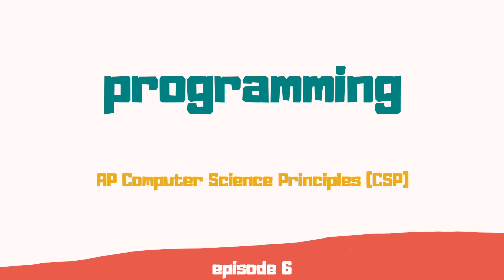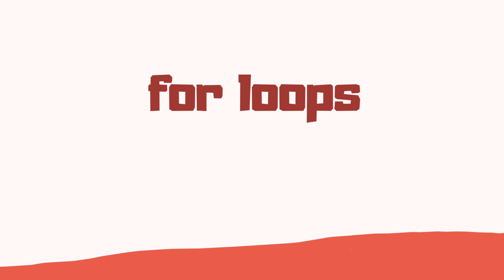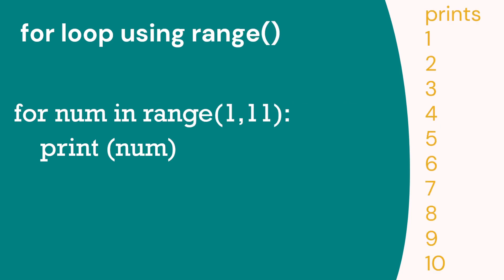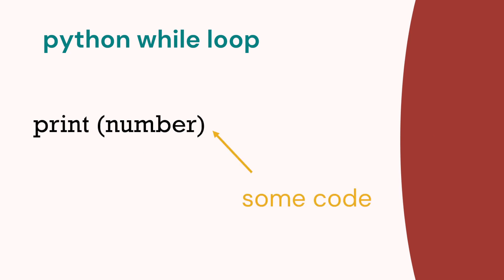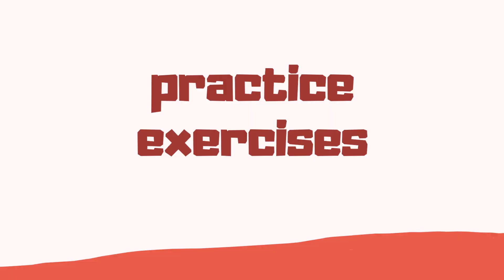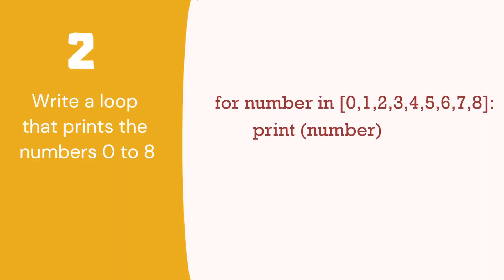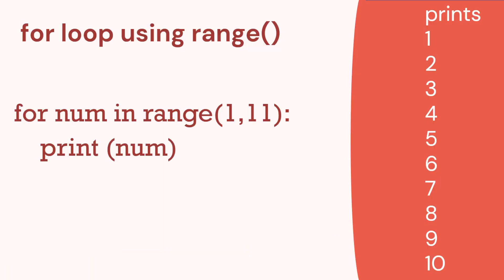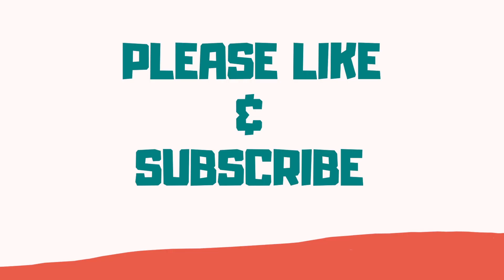For | While | Loops | Programming | AP Computer Science Principles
Repetition is part six of AP Computer Science Principles programming series. In this video, we explain python loops, both the for loop and the while loop. Included are exercises, examples and pseudocode, and a bonus section on range. Why include pseudocode? Pseudocode is used in the CSP exam.

0:00 AP CSP repetition
0:23 benefits of using a loop
1:33 AP CSP python for loop
2:46 AP CSP for loop examples
4:23 AP CSP python while loop
6:02 AP CSP repetition pseudocode
6:27 AP CSP python practice exercises
7:39 AP CSP python code solutions
9:21 AP CSP python range